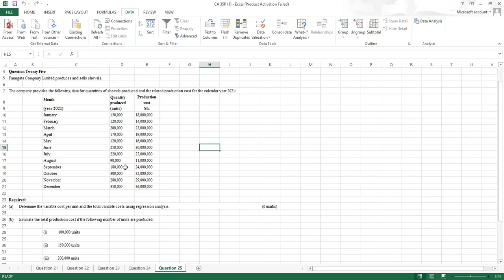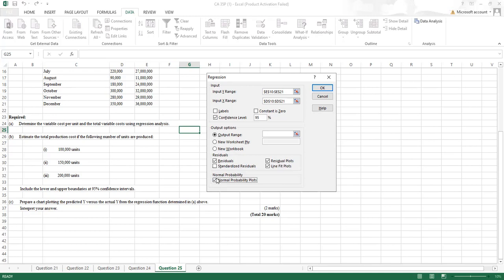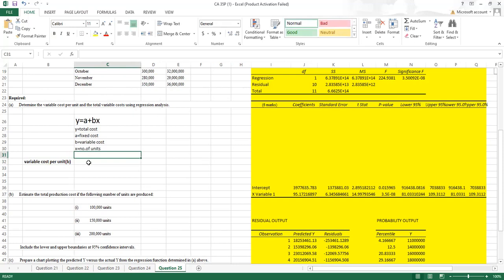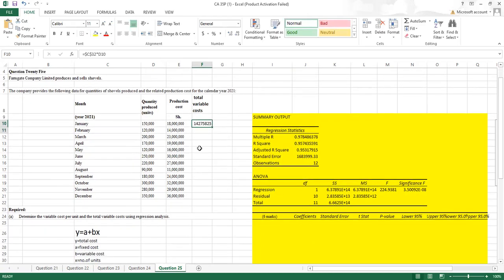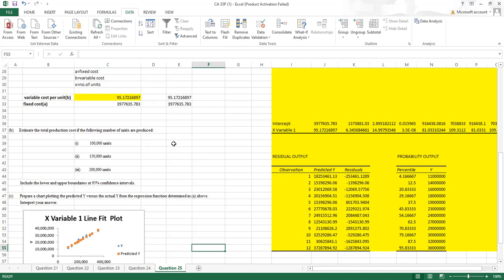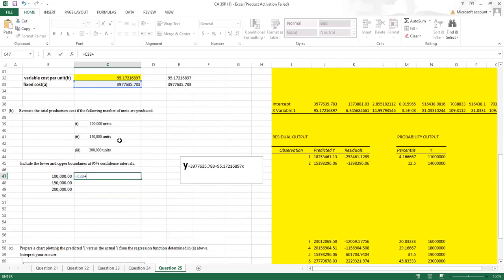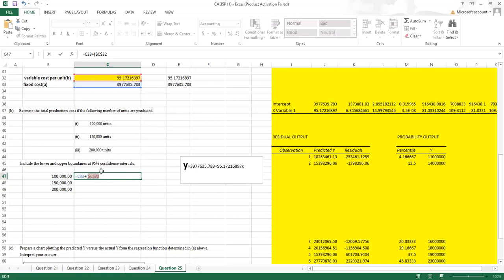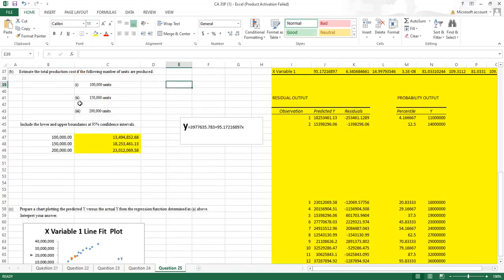QUESTION NO. 25 PILOT PAPER 2022 BDA PAPER(APPLICATION OF BDA IN MA)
TRAINER